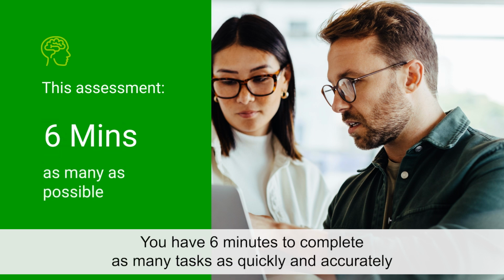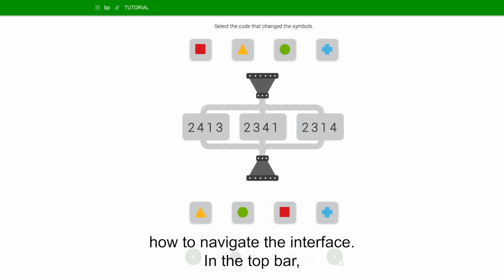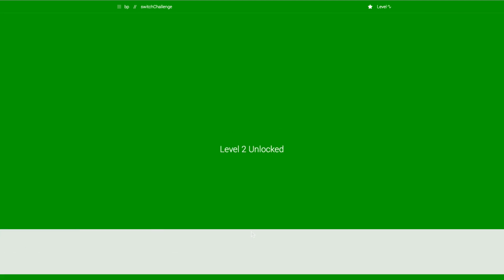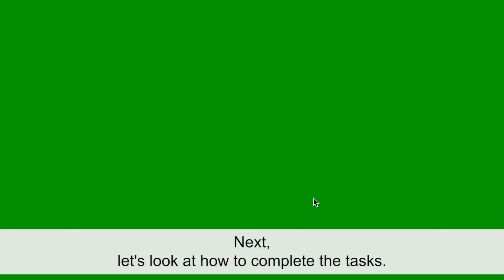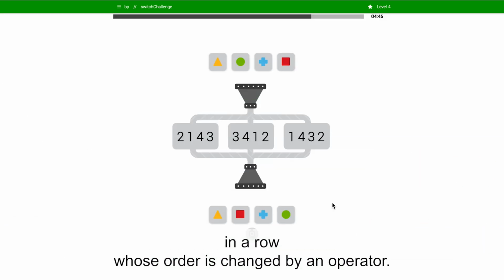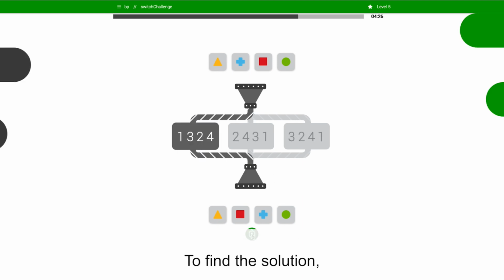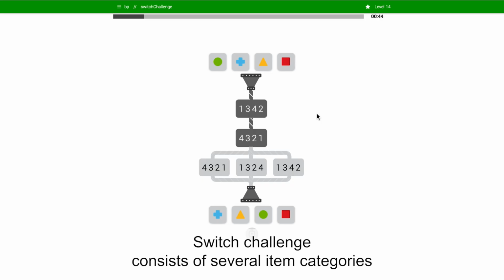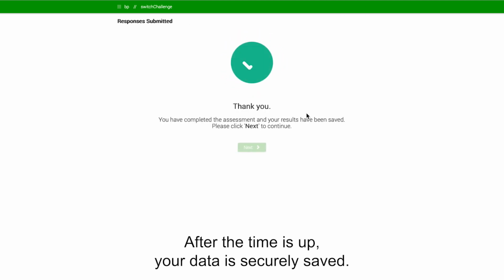switchChallenge overview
This video provides and overview of the switchChallenge assessment that is designed to measure deductive logical reasoning.